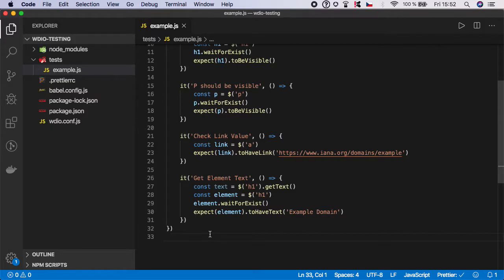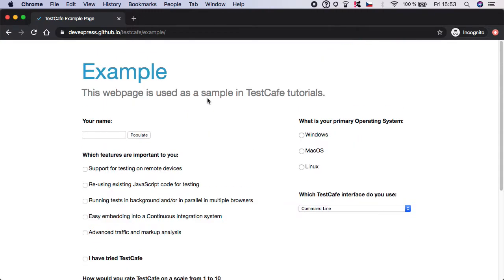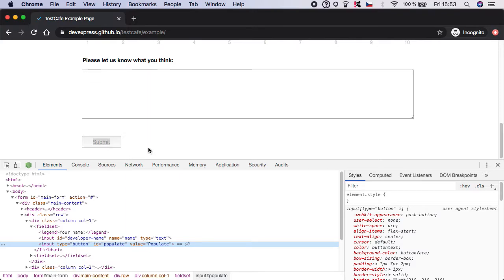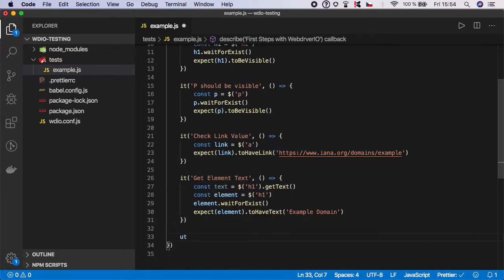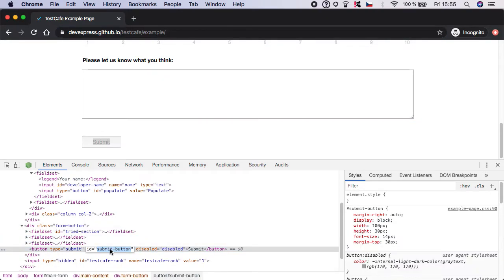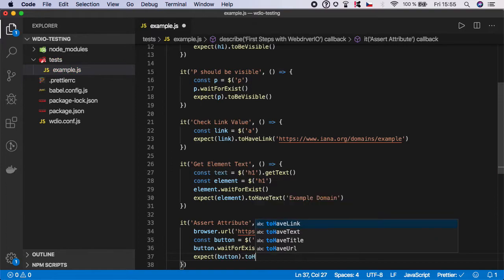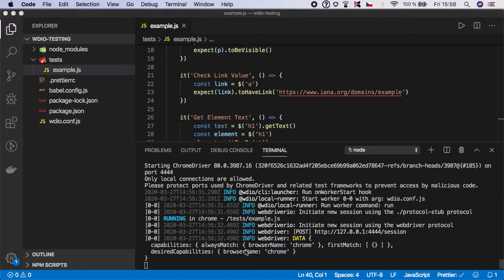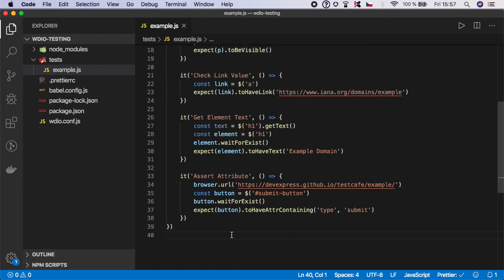WebdriverIO Tutorial #13 - Assert Attributes